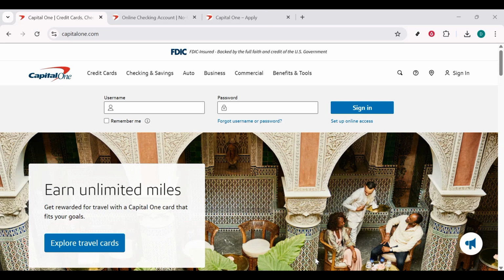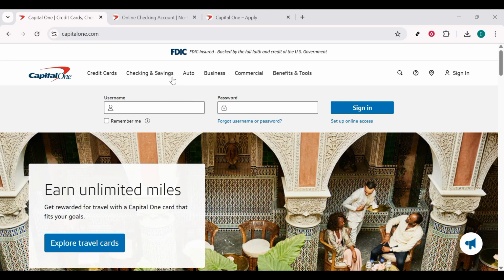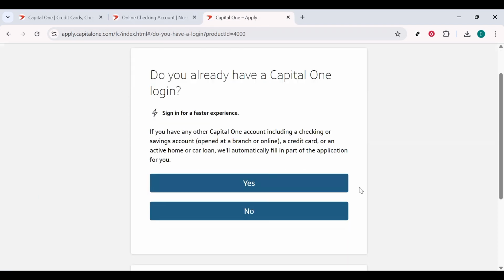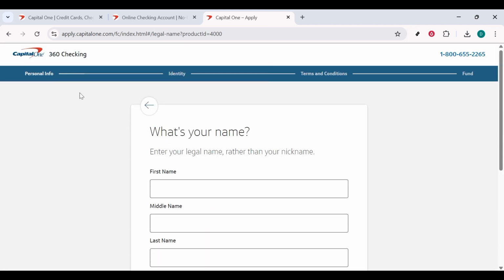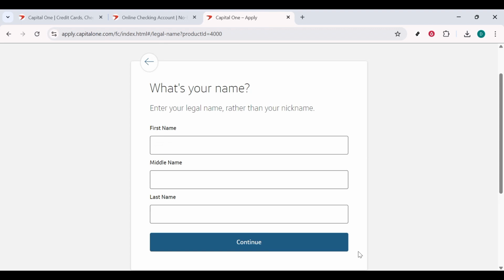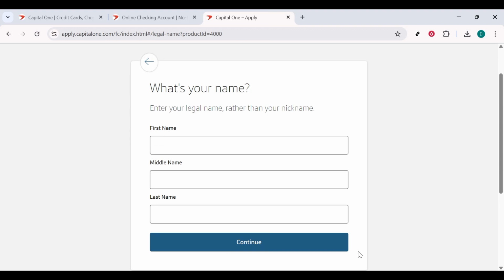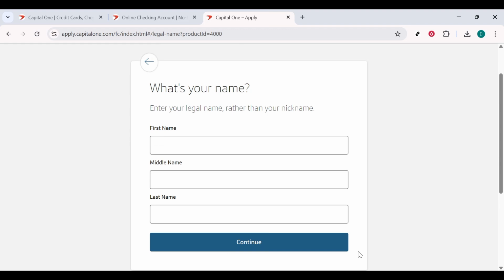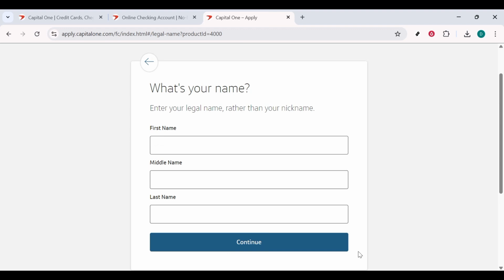HOW TO OPEN CAPITAL ONE 360 CHECKING ACCOUNT 2026 (SIMPLE GUIDE)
In this video, we take a detailed look at how to open a Capital One 360 checking account. This step-by-step software tutorial guides you through the entire process, ensuring you understand each requirement and feature along the way. Whether you are new to online banking or just looking for a reliable checking account, this video is designed for you.

By watching, you will learn about the necessary documentation, online forms, and key benefits of the Capital One 360 checking account. Make sure to watch till the end to get all the insights you need for a smooth account opening experience.